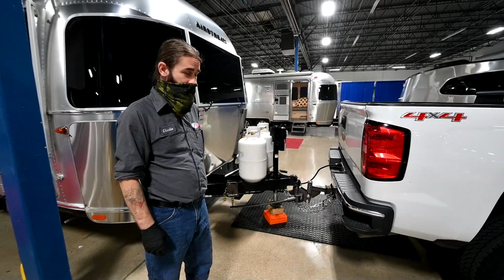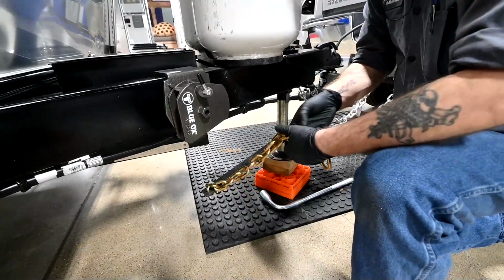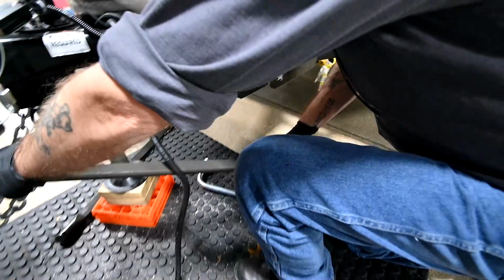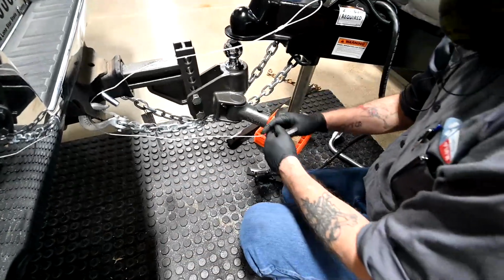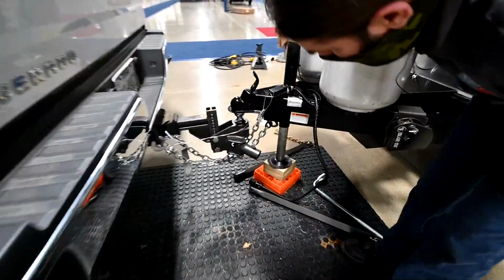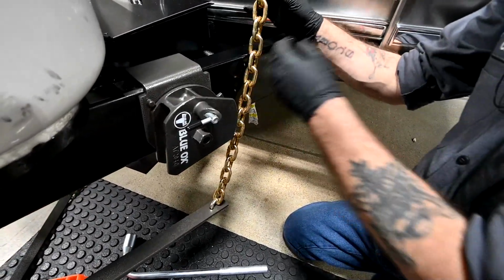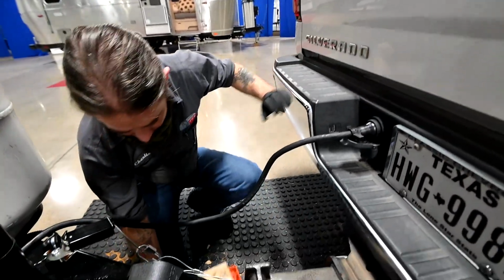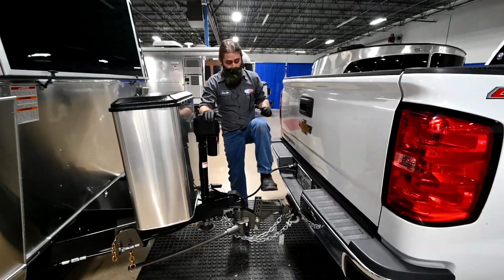How To Hitch An Airstream With Blue Ox SwayPro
SwayPro by Blue Ox is a weight distributing hitch that prevents trailer sway. SwayPro relies on tension to keep its spring bars taut and the brackets ensure that pressure from the spring bars will keep the trailer in line with your towing vehicle. SwayPro uses weight distribution technology with built-in trailer sway prevention. It is computer designed and geometrically optimized to ensure the highest quality trailer sway prevention and weight distribution without extra adjustments. Sway prevention is built into the hitch head, which has an open design, allowing for easy access to tighten the hitch ball. With this built-in sway prevention, in the event that your trailer would sway, one of the sway bars becomes more loaded than the other, keeping the trailer centered and in line with the towing vehicle. This built-in sway prevention is safer than traditional friction sway controls that are designed to slow down the trailer sway, but does not bring the trailer back in alignment with the towing vehicle.